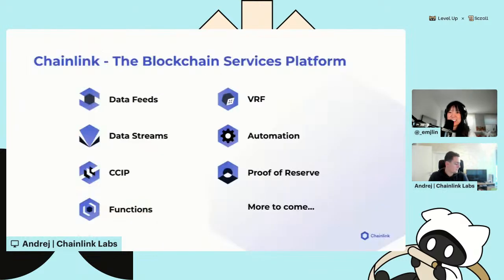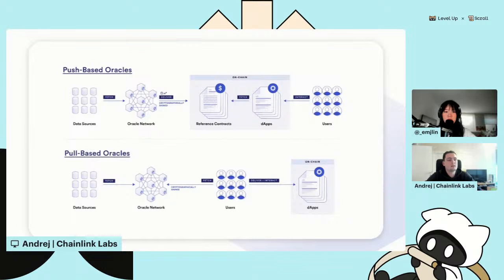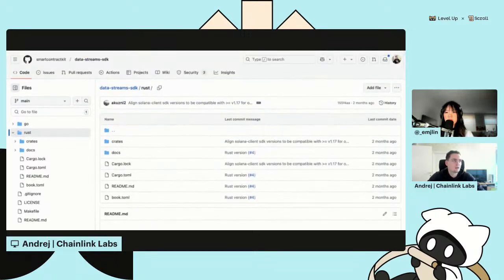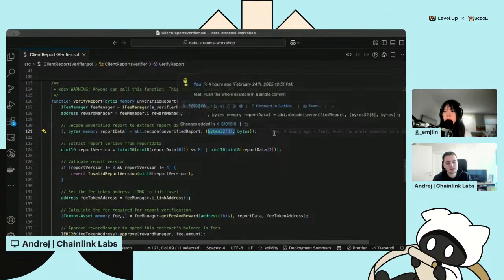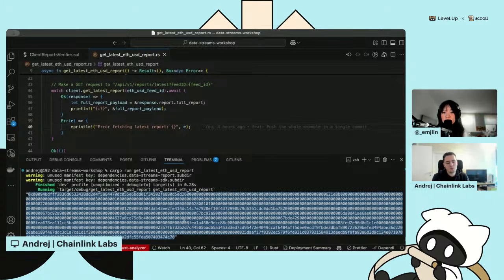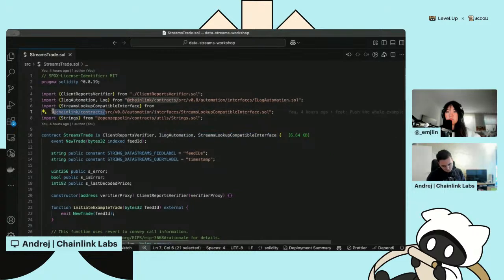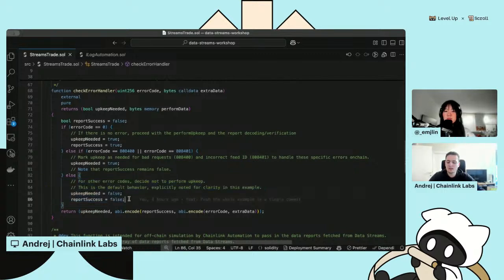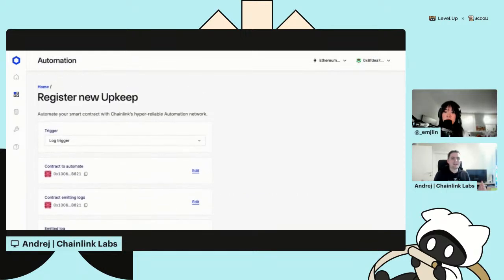Building with @Chainlink Data Streams on Scroll 🛠️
This Monday, join us for an in-depth workshop on building with Chainlink Data Streams!

🔍 What we'll cover:
• Understanding Chainlink Data Streams architecture
• Developing smart contracts with Data Streams on Scroll
• Testing with Chainlink Local
• Consuming reports from the Data Streams DON using Data Streams SDK in Go or Rust

🎤: Emily & Andrej

📅 Monday, Feb 24th | 3pm UTC